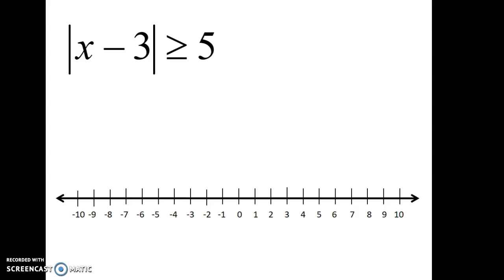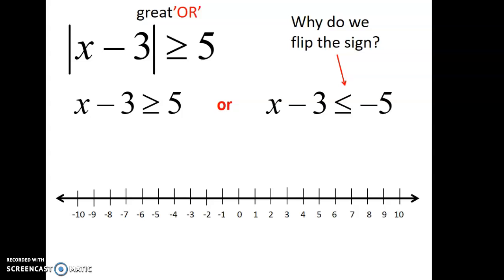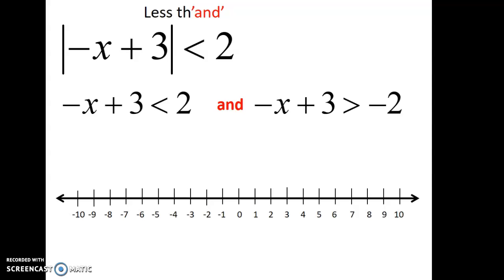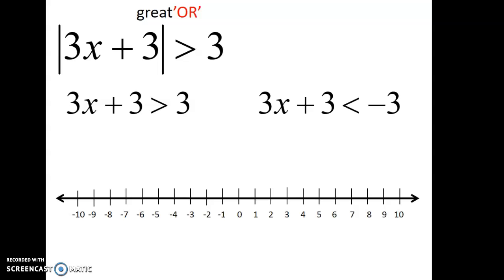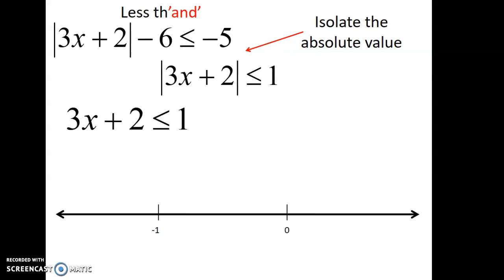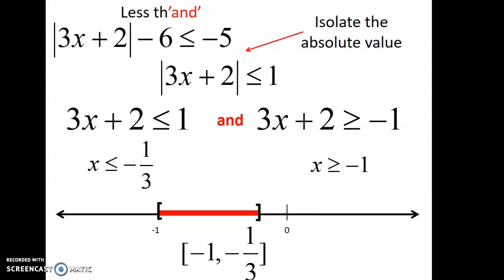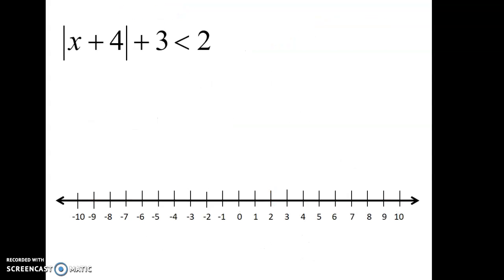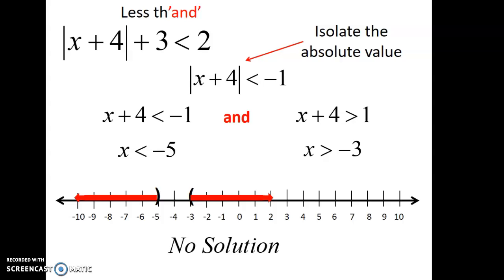Absolute Value Inequalities